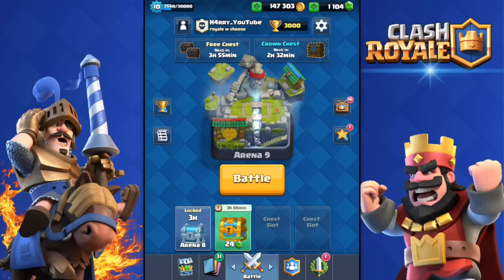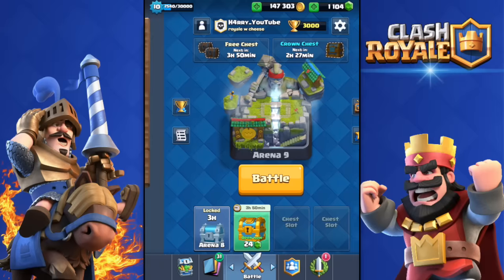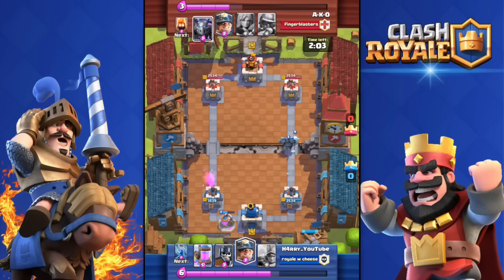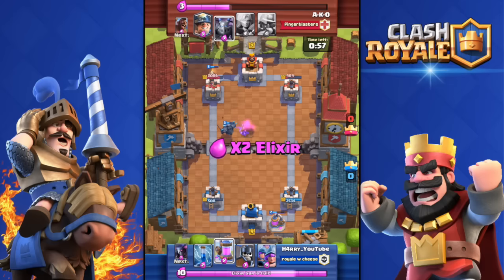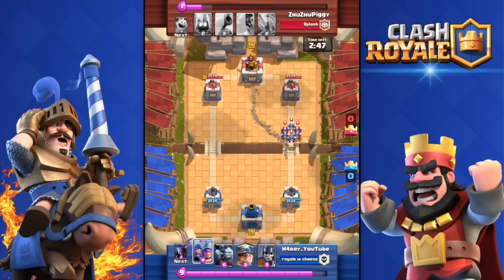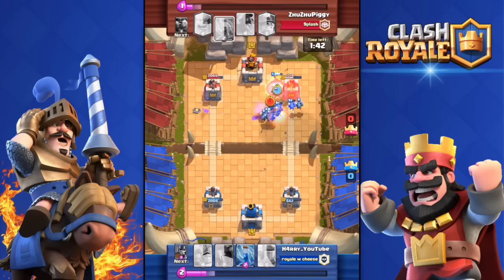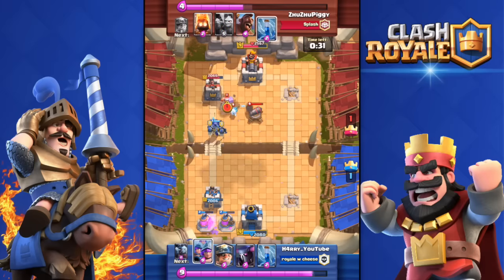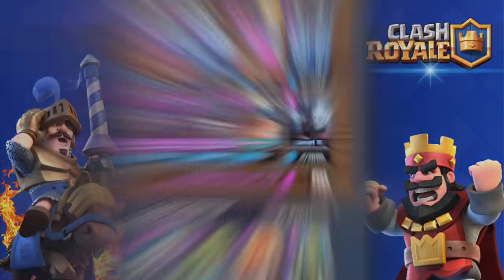FASTEST WAY TO REACH LEGENDARY ARENA! "FAST & EASY" METHOD FOR LEGENDARY ARENA IN Clash Royale!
How to reach legendary arena in Clash Royale! Best deck to reach arena 9 fast! Fastest/easiest method to reach legendary arena!

Follow my boy @SyztumCR

Clash Royale